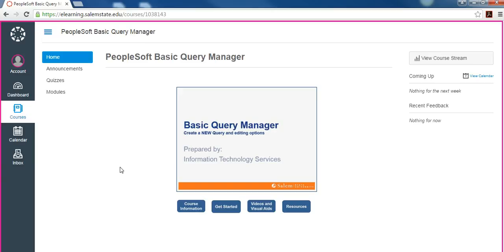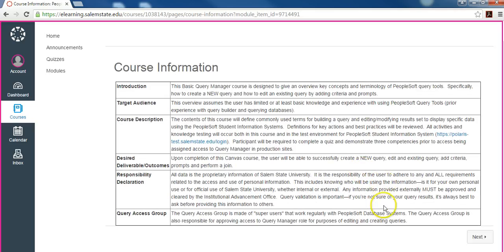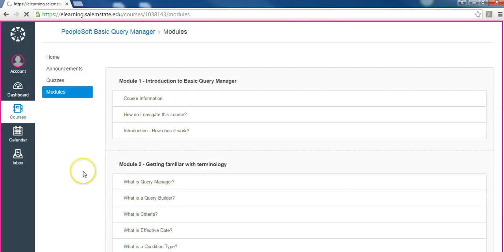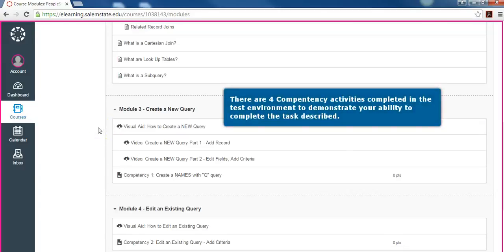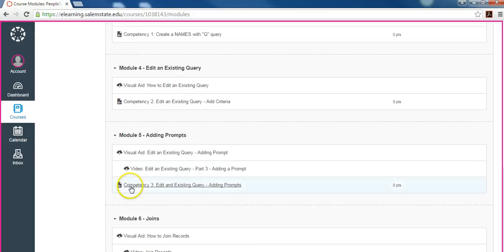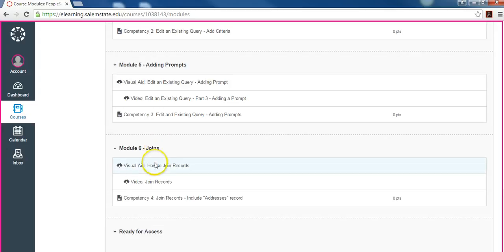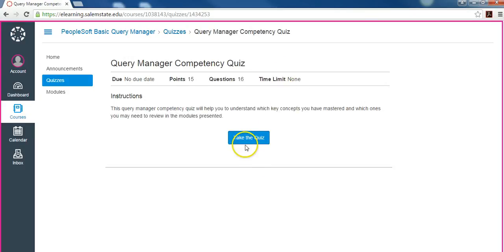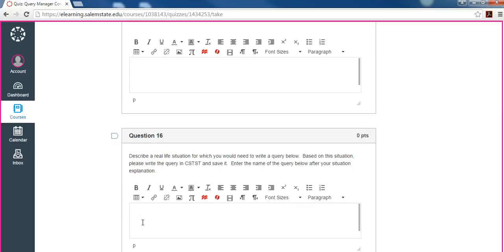Welcome to Query Manager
This video provides an overview of how to navigate this Canvas course for Basic Query Manager.